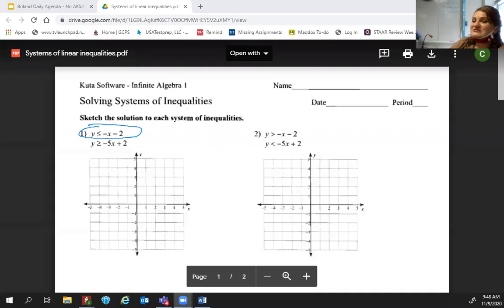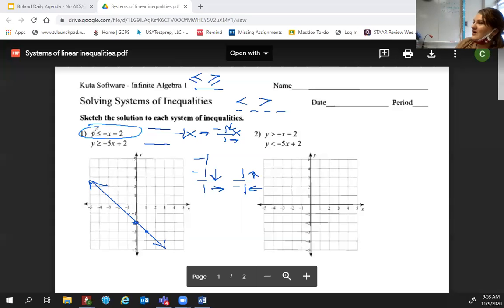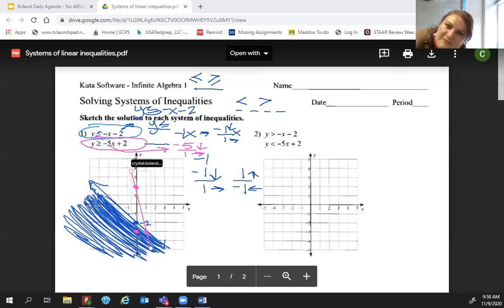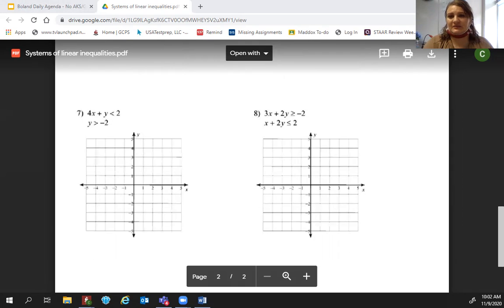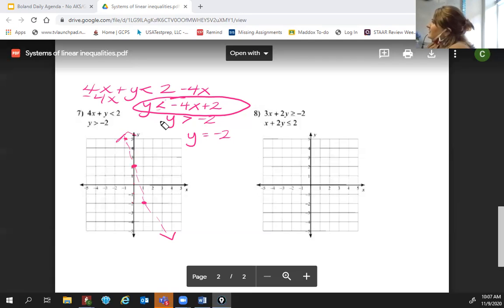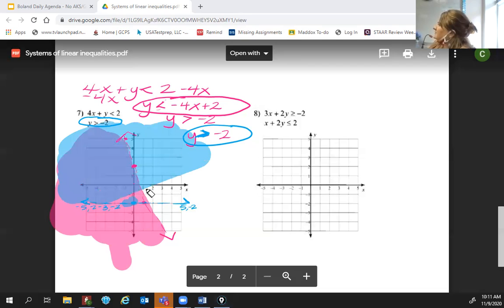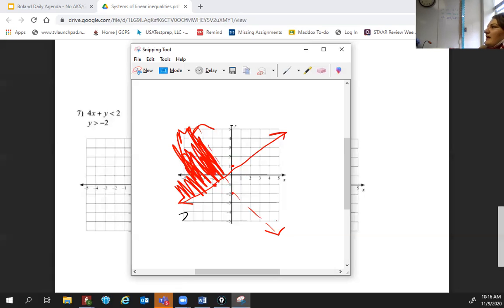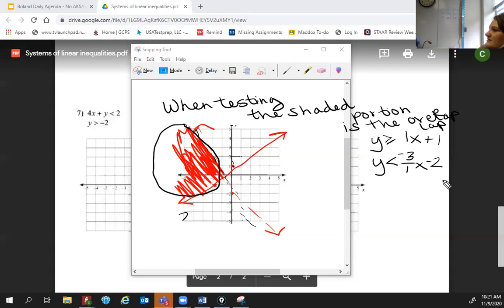Solving Systems of Inequalities